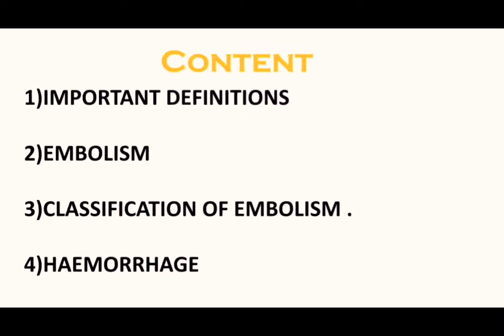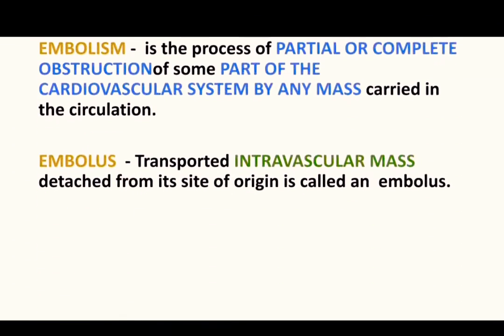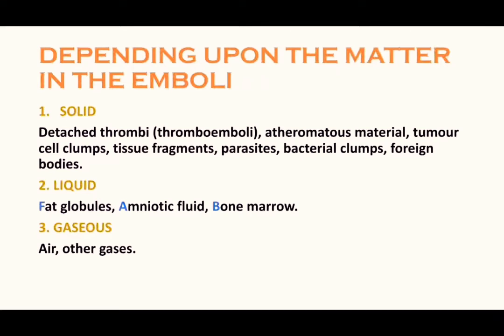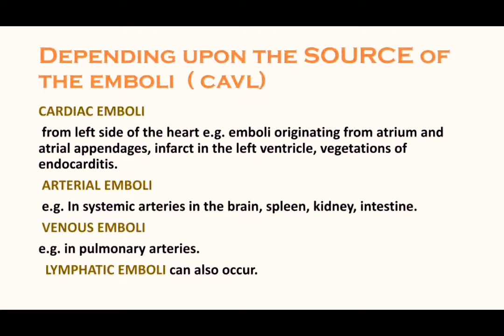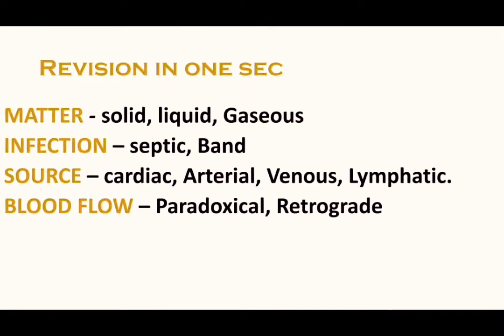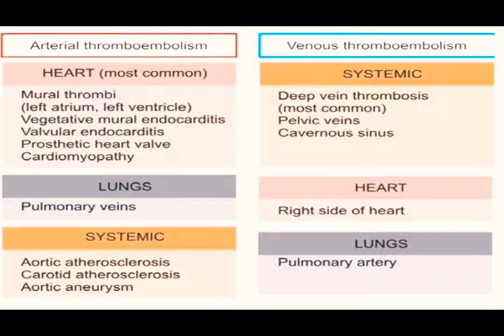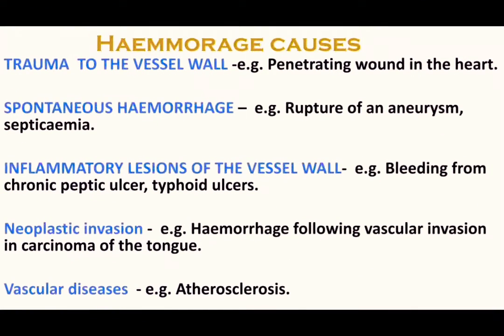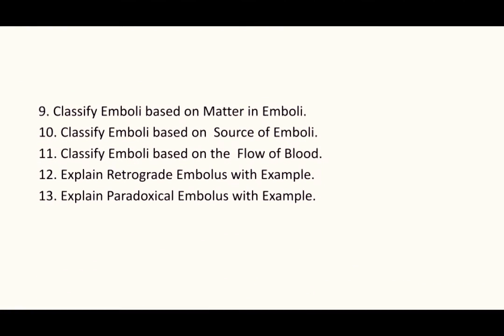Embolism & Haemorrhage included with IMPORTANT Questions ||MEDICO All In One.